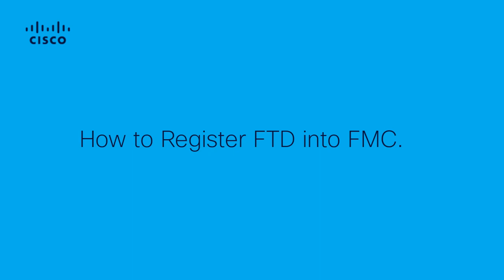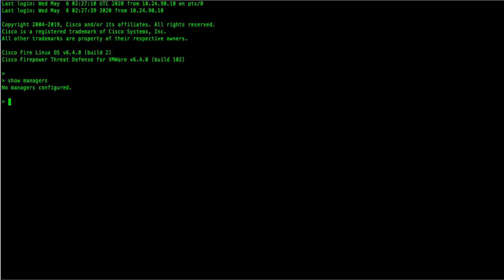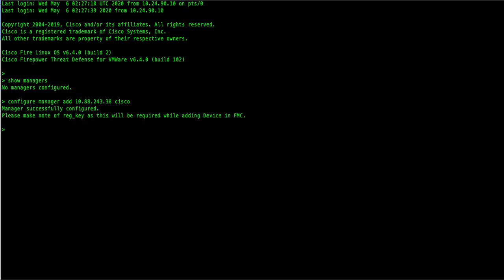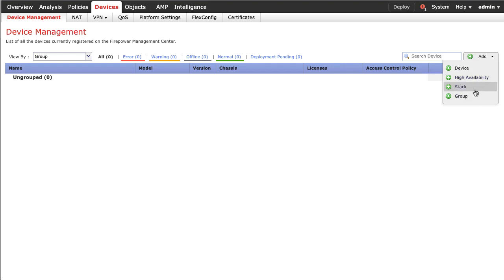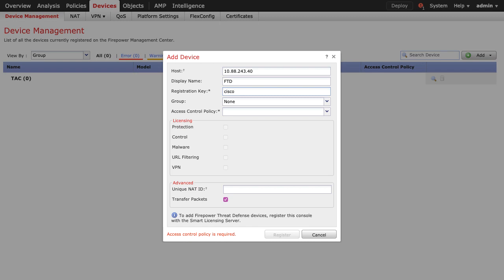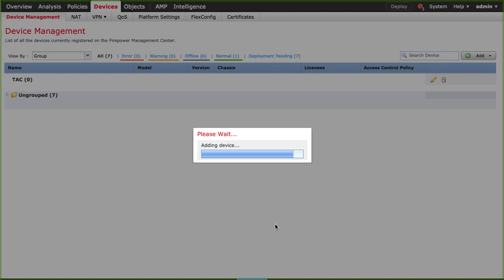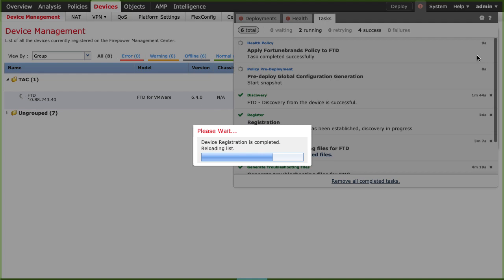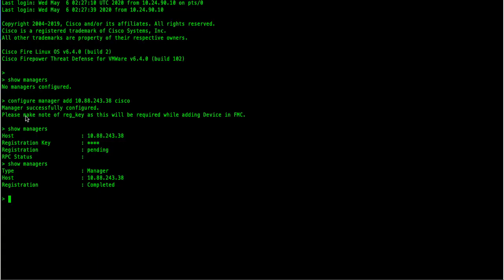How to Registering FTD to FMC for Seamless Device Management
Looking to integrate your Firepower Threat Defense (FTD) device into Firepower Management Center (FMC) for centralized management? This step-by-step tutorial walks you through the entire registration process—from CLI commands to FMC interface settings. Learn how to ensure compatibility, configure managers, and apply policies with ease.